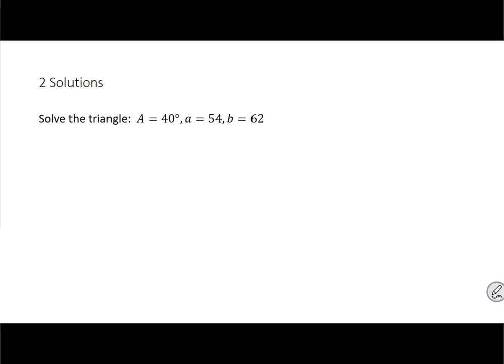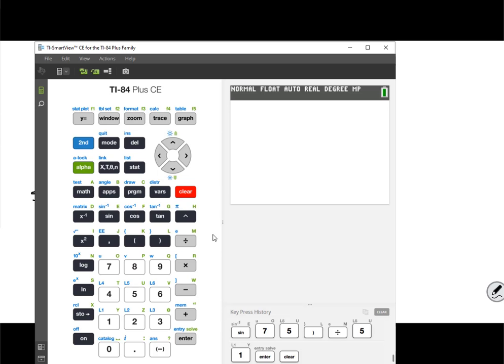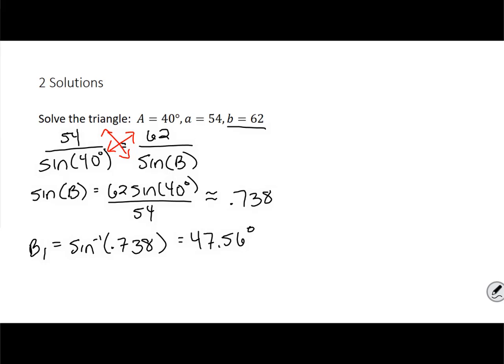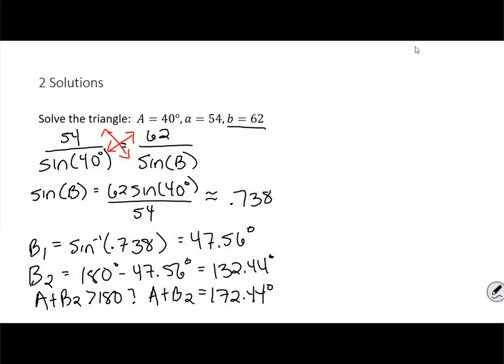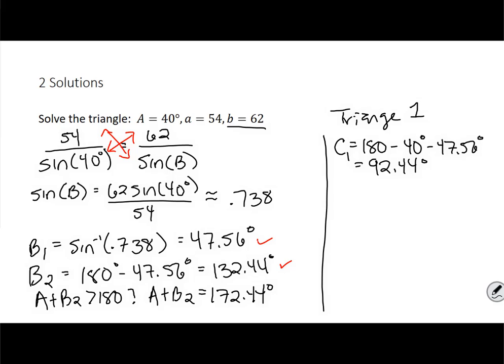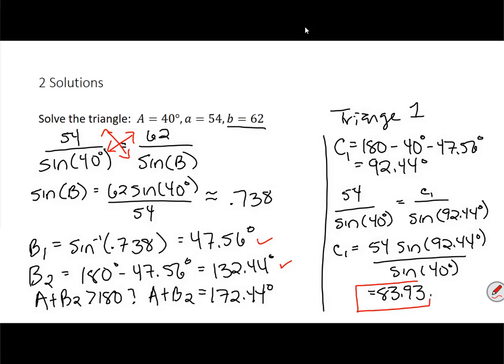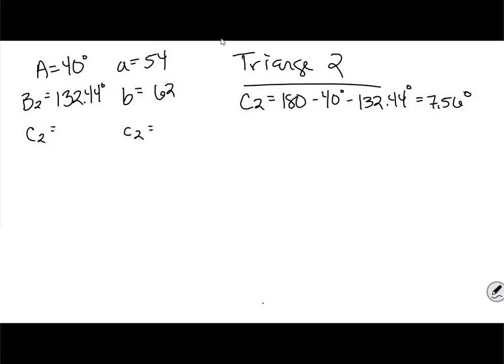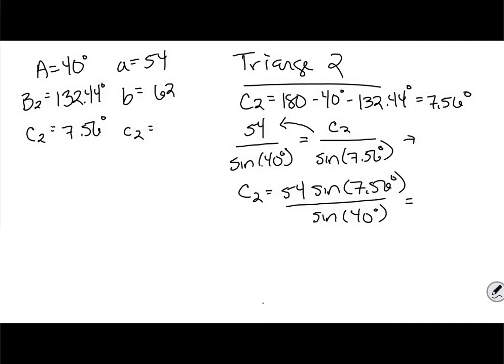An SSA Triangle With 2 Solutions